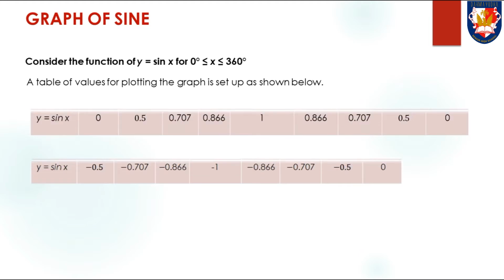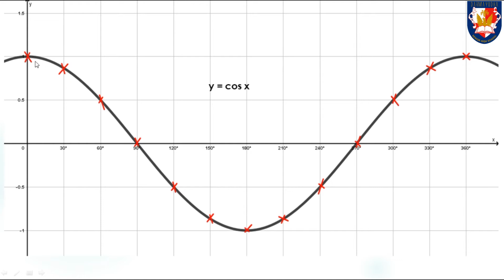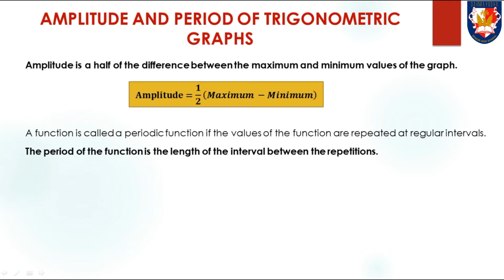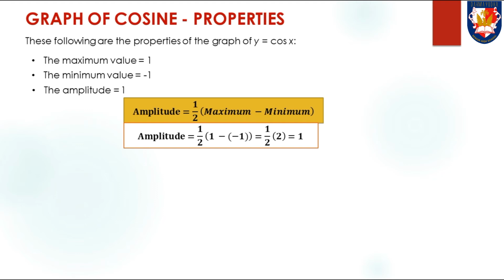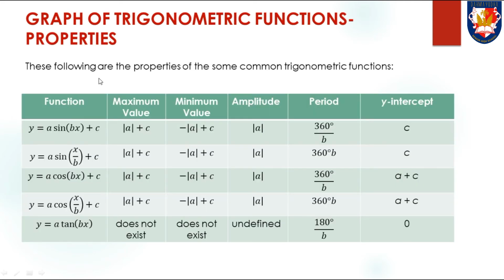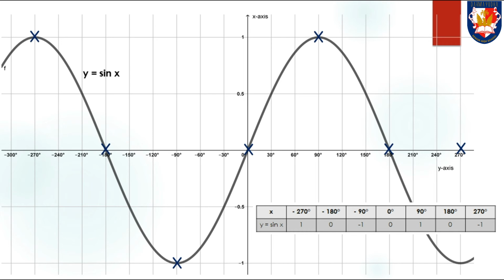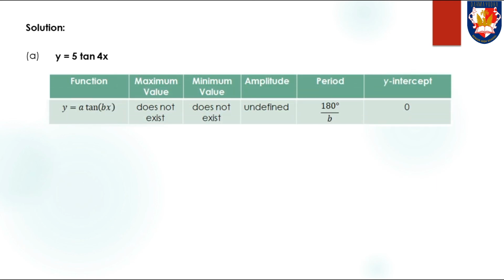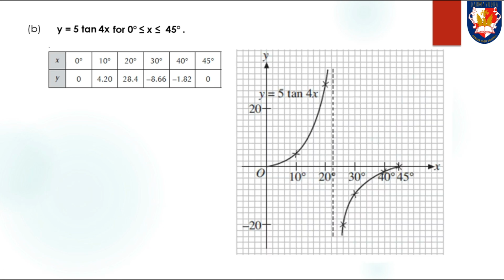11 IPA M1 Trigonometric Graphs